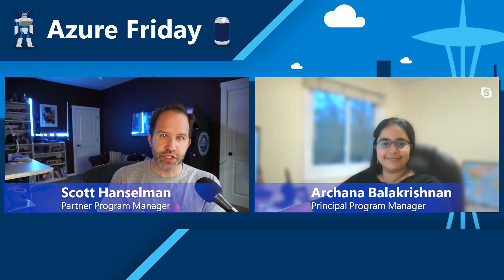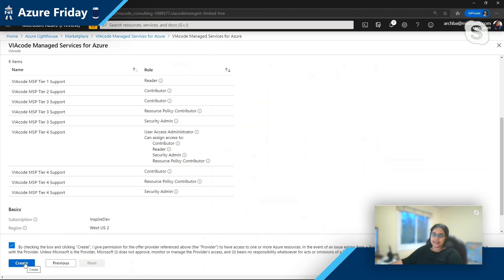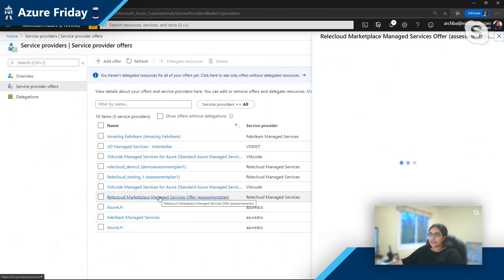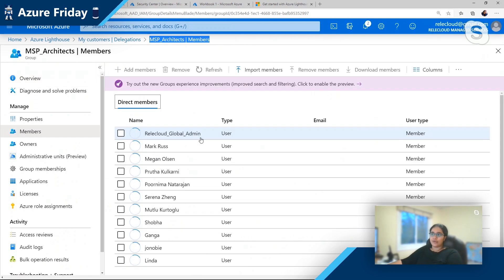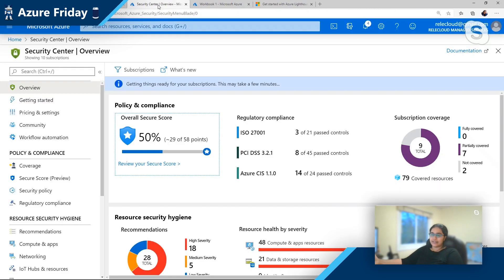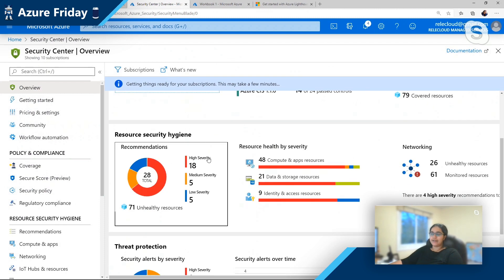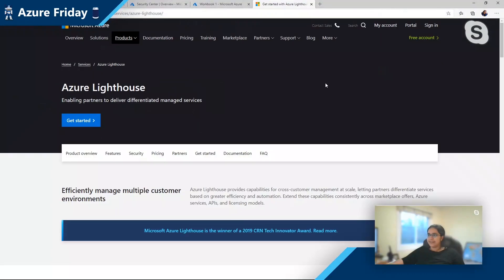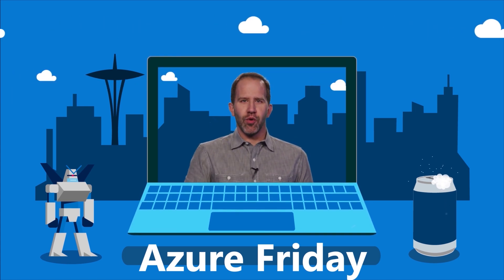Azure Lighthouse: A unified control plane for managing Azure at scale | Azure Friday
Archana Balakrishnan joins Scott Hanselman to show how Azure Lighthouse can manage hundreds of customers, thousands of subscriptions, and millions of resources from a unified control plane. ↓ Click SHOW MORE for full notes and links below ↓

Azure Lighthouse helps deliver managed services with comprehensive and robust management tooling available in Azure.

0:00 - Intro
0:23 - Episode start
2:53 - Demo
11:27 - Final Q&A